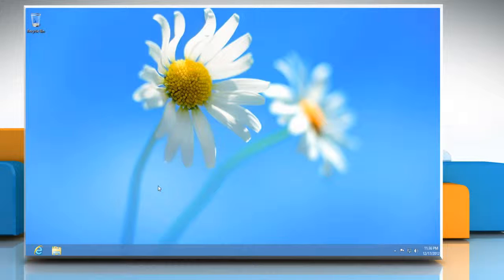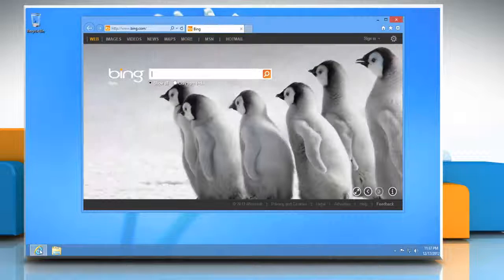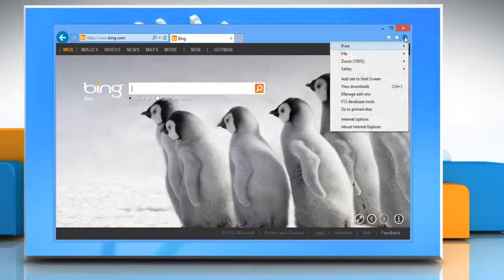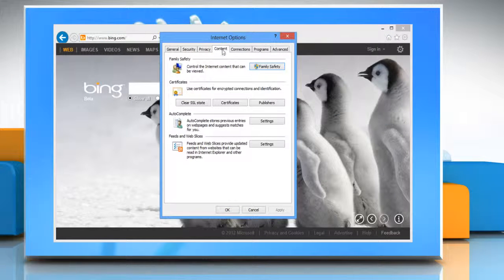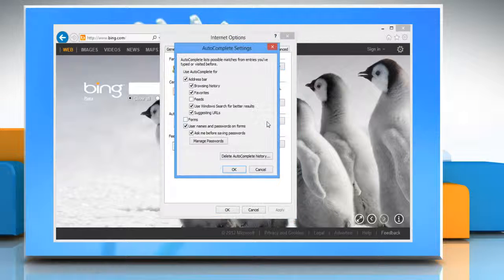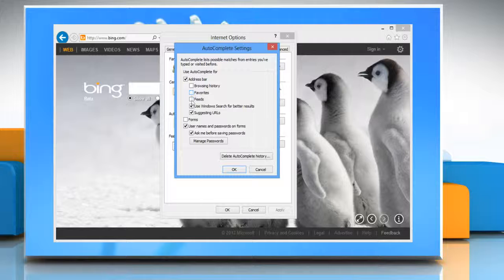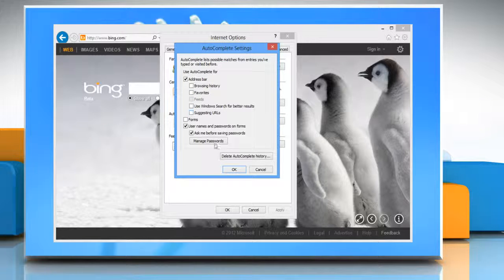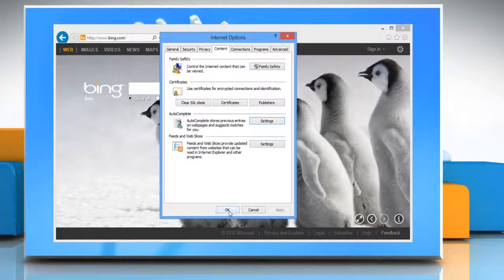How to turn off AutoComplete in Internet Explorer® 10 on Windows® 8 PC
This video will show you simple steps to turn off AutoComplete in Internet Explorer® 10 on Windows® 8-based PC.